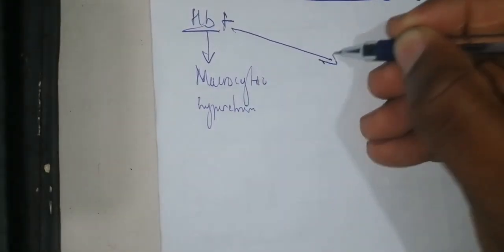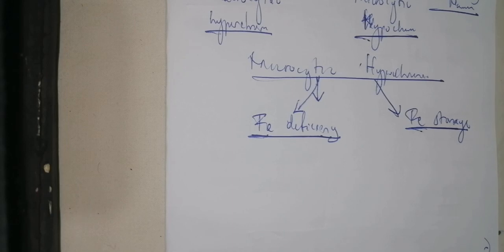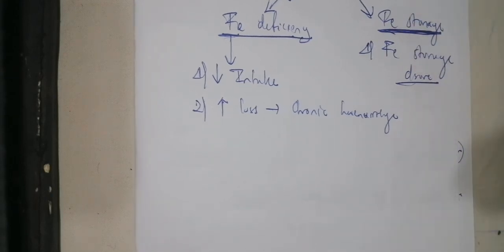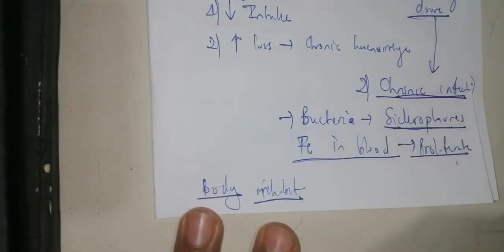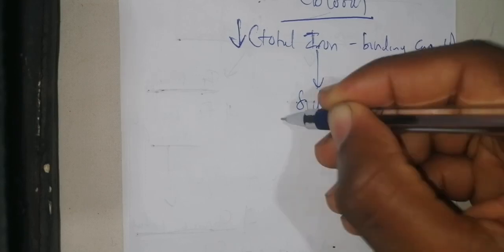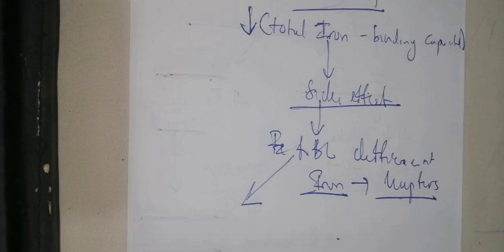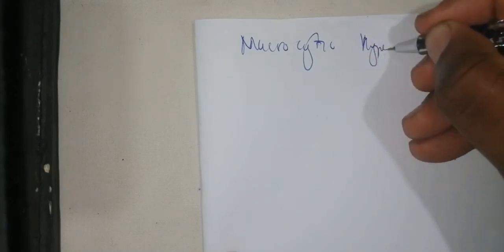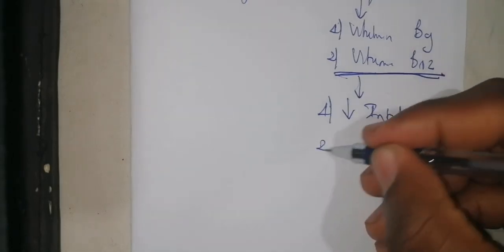SchrDbb_Red blood cell interpretation on FBC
In pediatric Clinical algorithm presented by SchrDbb: DASSI BOPDA BLONDEL CHRISTIAN, Clinical Academician, DRIMS